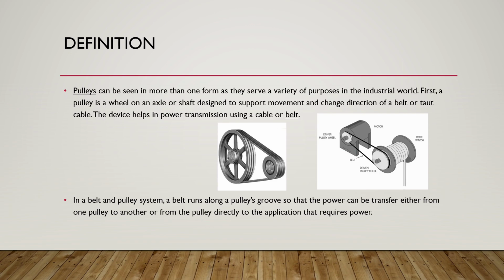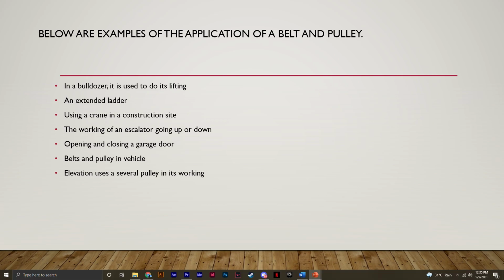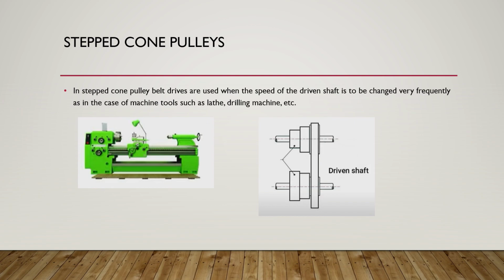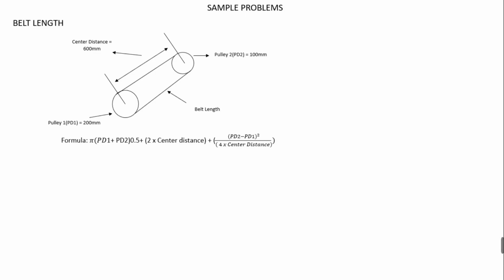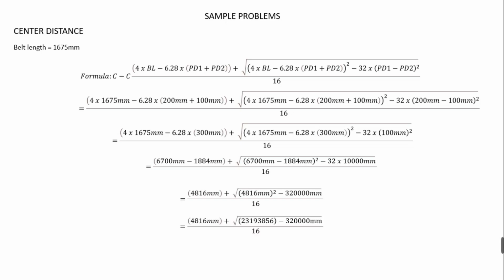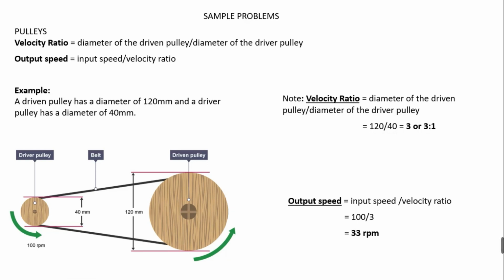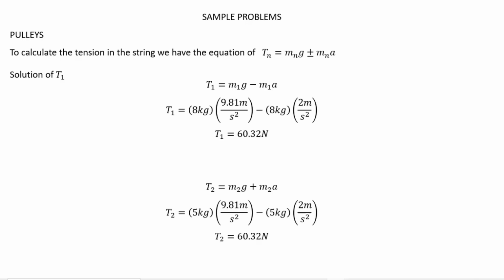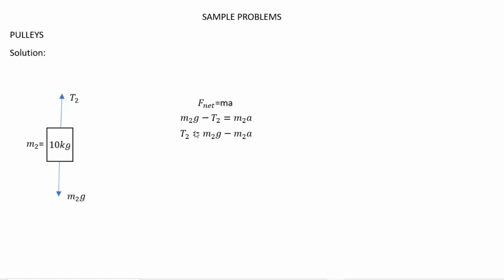BELTS & PULLEY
A basic overview of belts and pulley.
References:
(114) Pulley Belt CALCULATIONS - Belt length, distance between pulley wheels - YouTube
(114) Mechanical Engineering: Ch 11: Friction (31 of 47) (Flat) Belt Friction: Deriving the Equation - YouTube
(114) Mechanical Engineering: Ch 11: Friction (32 of 47) Belt Friction: Ex. 1 - YouTube